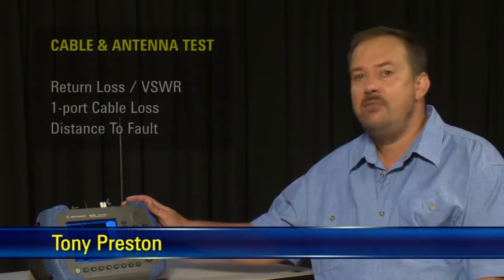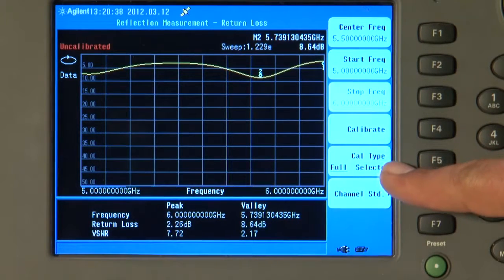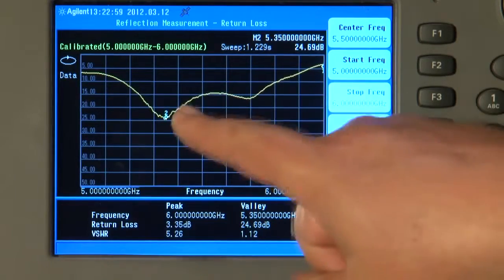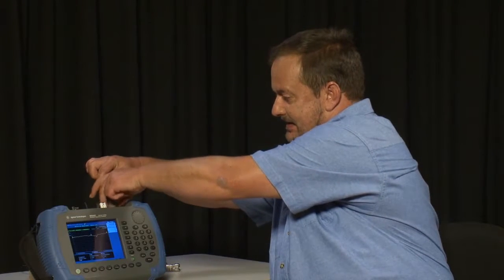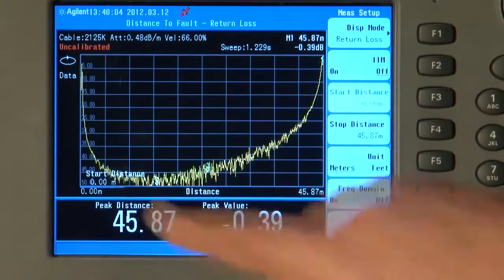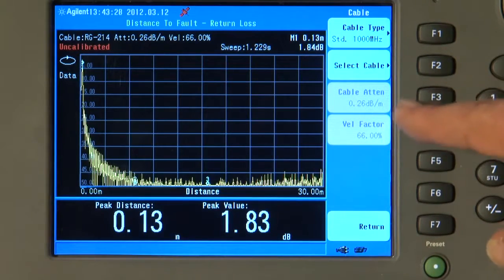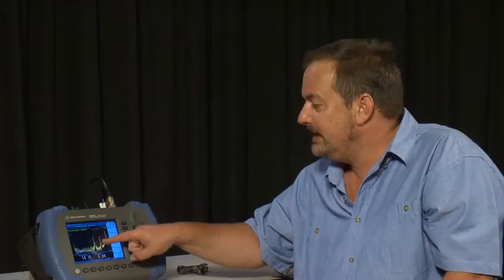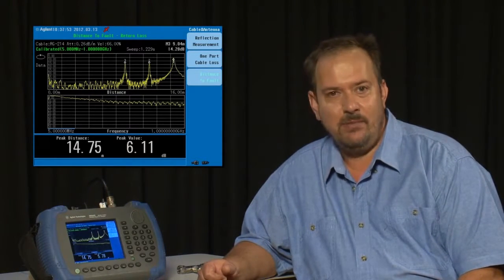Cable and Antenna Test | N9344C, N9343C, N9343C Handheld Spectrum Analyzers | Keysight Technologies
Step through demos on the N9342C Handheld Spectrum Analyzers (HSA) with Option CA7 for cable and antenna test, including return loss/VSWR, 1-port cable loss and distance to fault. This option is valuable when looking for connector problems, cable breaks or damaged cables in order to confirm that an antenna or cable are working according to specifications.